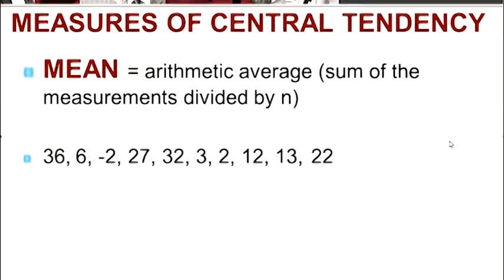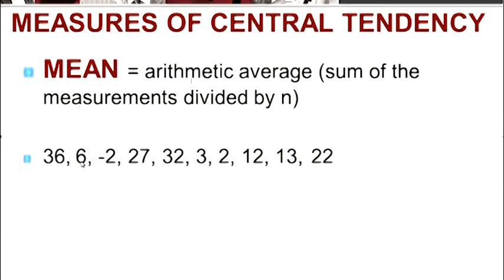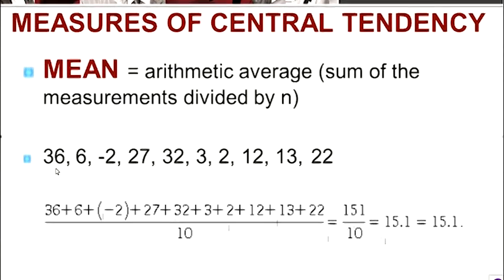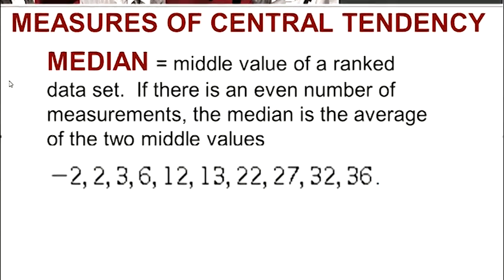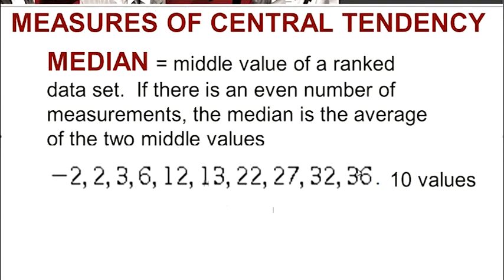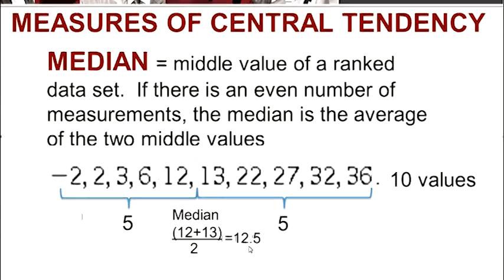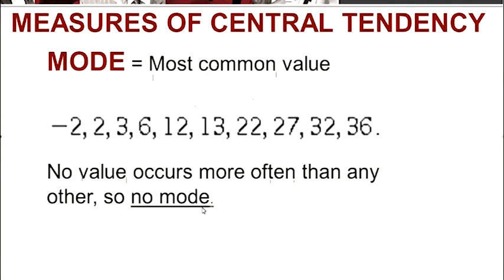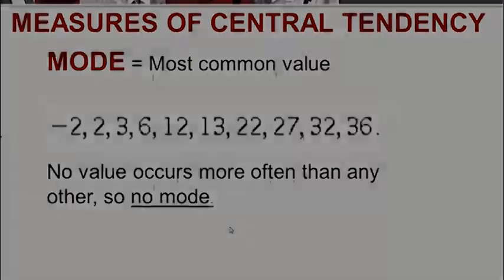3 Mean, Median adn Mode Computations ALEKSFuller